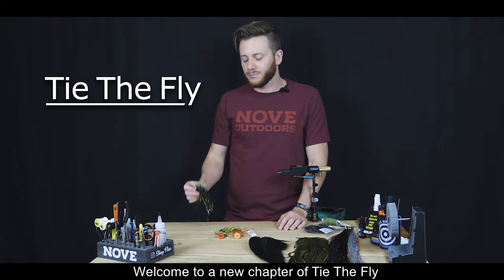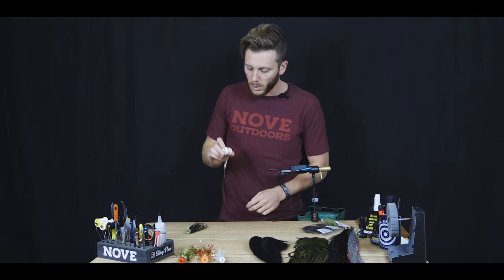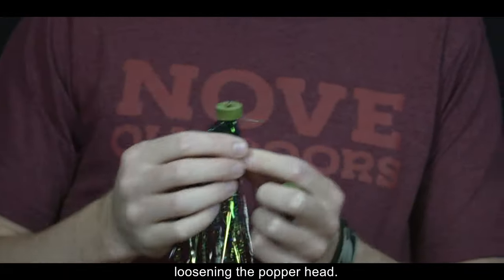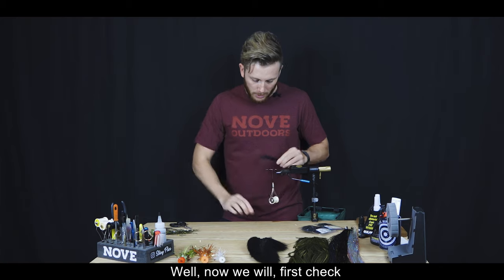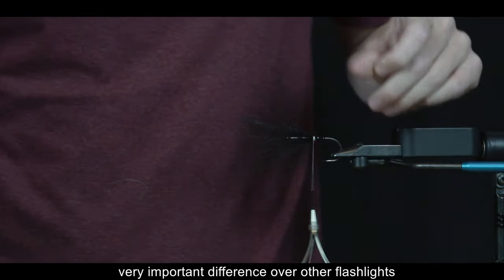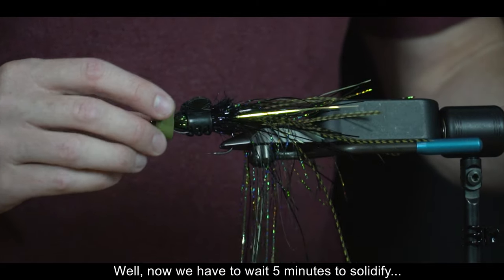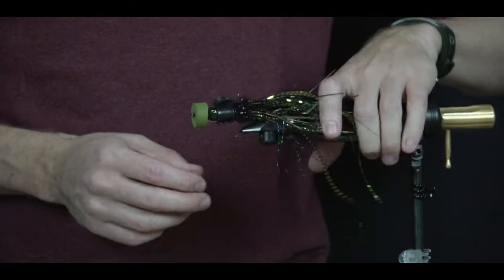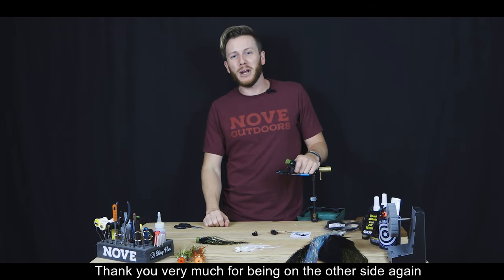Tie The Fly #02【Popper Anti Enganche (Weedless)】 Mosca de superficie para Tarariras, Bass y Tucunaré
Paso a paso de atado de nuestro Popper Anti-Enganche para la pesca de Taruchas y demás especies que se encuentran en zonas de vegetación.
Fly tying step by step of our Weedless Popper for fishing for Wolf Fish and other species that we can found in vegetation zones.

Materiales:
· Gulff - Black Magic y Flexman UV Resins
· Danville's - Flymaster Plus 210 Denier - White
· Owner - 5103 - 3/0
· Monofilament - 0.80 mm
. Wapsi - Foam Cylinder 3/4" - Olive
· Bucktail - Black
· Whiting Farms - Rooster Saddle - Grizzly Green
· Hedron Inc. - Magnum Flashabou - Normal Black, Holo Black, Holo Olive y Pearl
· Hareline Dubbin - Polar Reflector Flash Chenille - Black
· Wapsi - Palmer Chenille - Black Med

" ASISTAN A SU COMERCIO LOCAL - SUPPORT YOUR LOCAL BUSINESS "